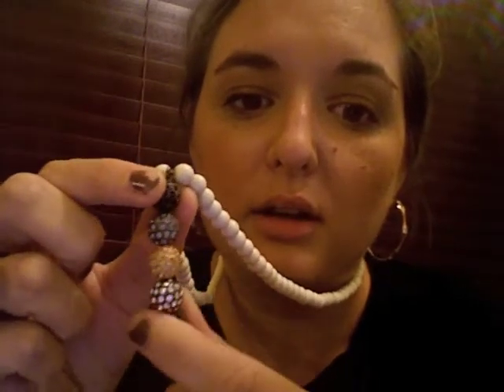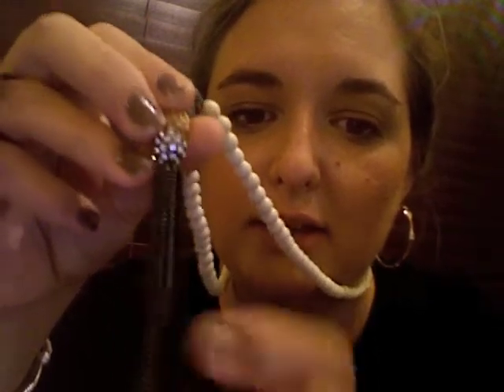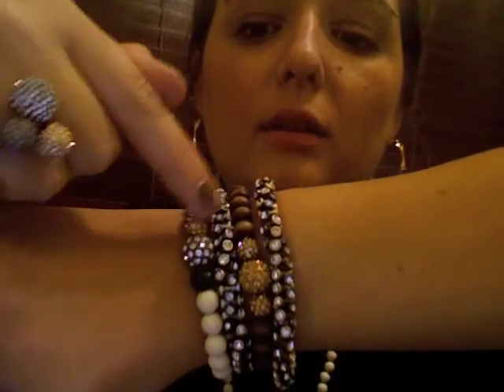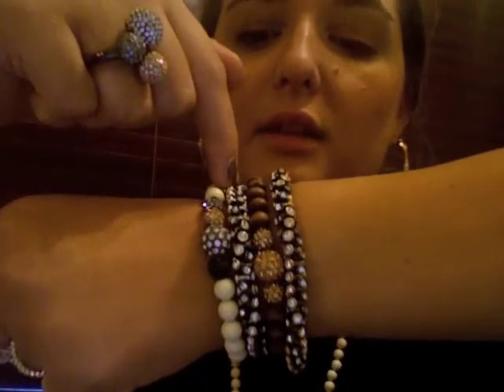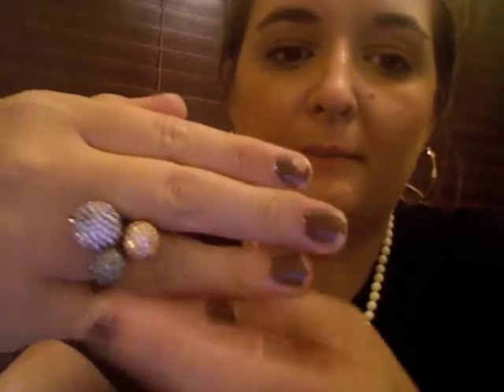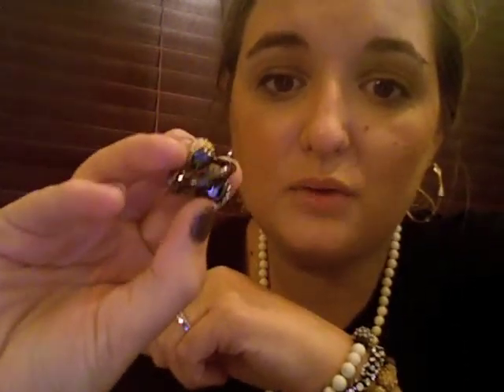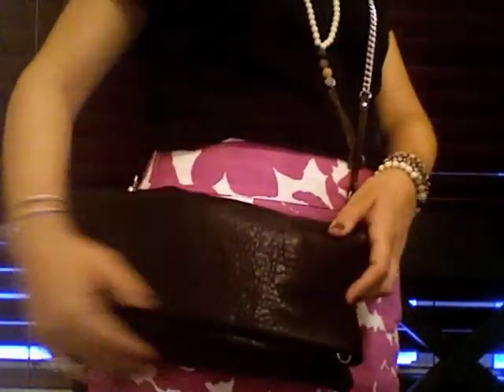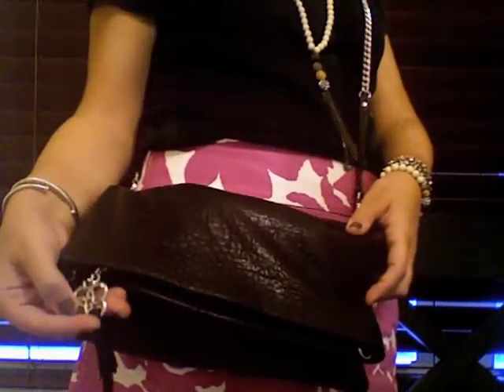style of the day 9 9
Heres the info on the jewels:
-revival tassel necklace- $79
-Devi Hoops-$59
-Vintage Twist bracelets- $39
- Prosper Bracelet- $34
-Revival Bracelet-$34
- Soiree Ring- $49
- Waverly 3-way bag- $258